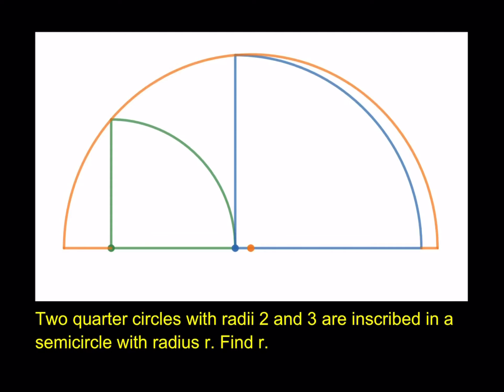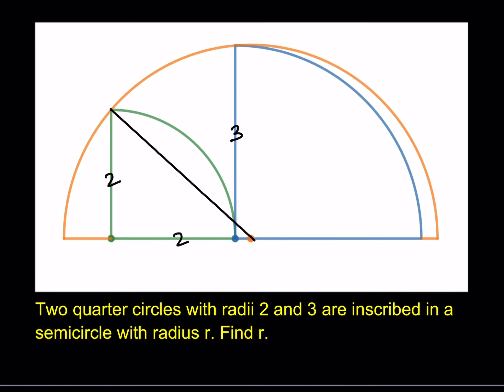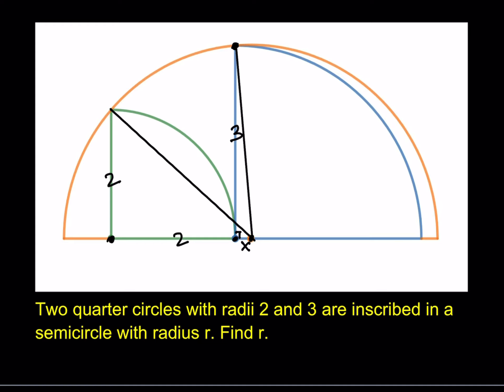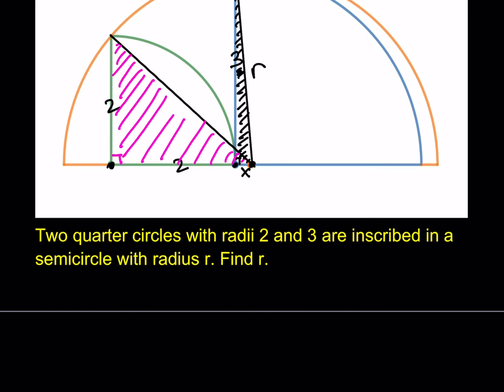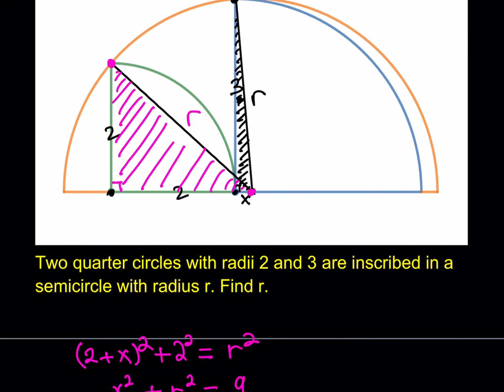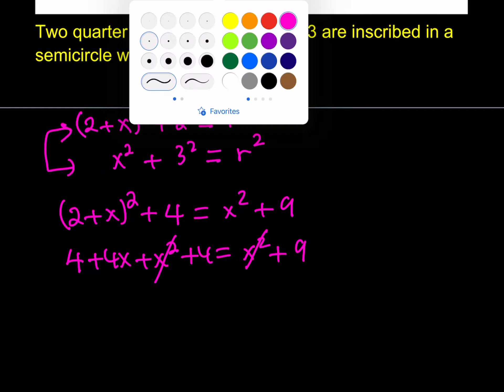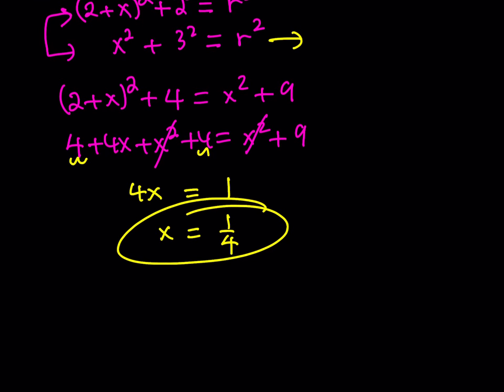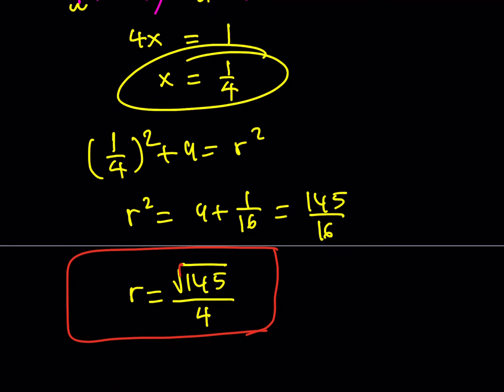Two quarter circles in a semicircle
This video is about inscribing two quarter circles in a semicircle